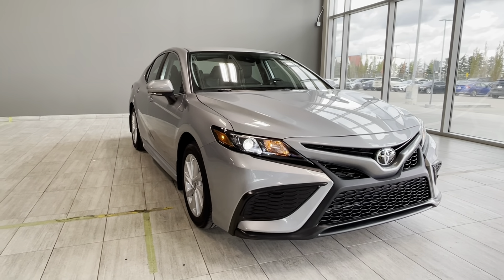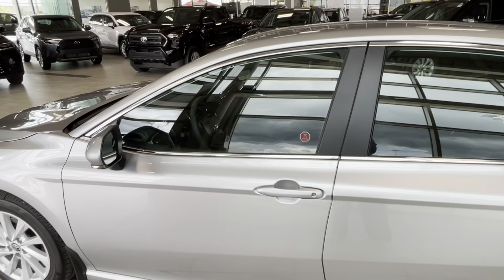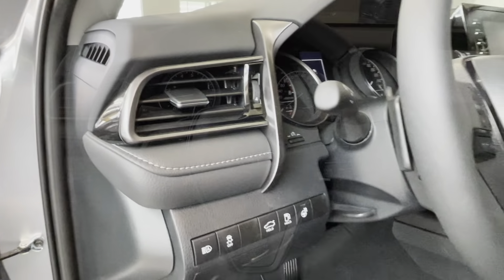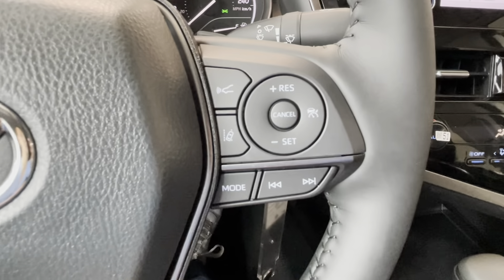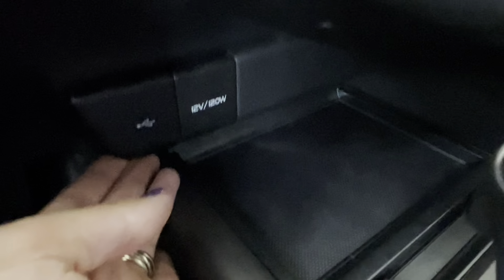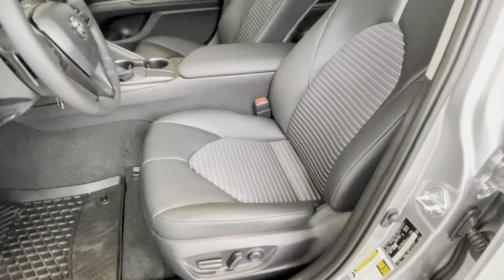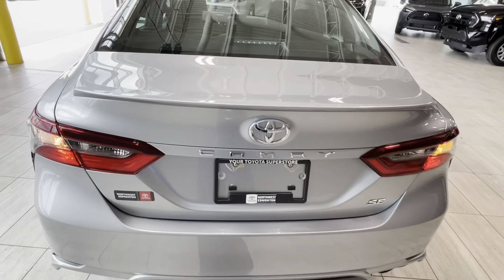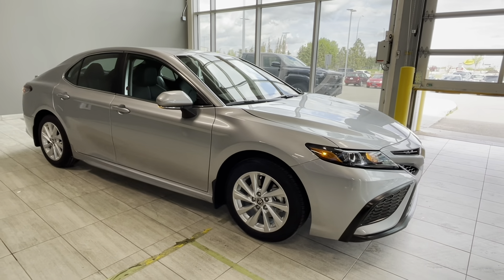2024 Toyota Camry SE FWD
Comes with Heated Seats, Backup Camera, Paddle Shifters, Apple CarPlay & Android Auto and much more!
203 HP 2.5-Liter 4-Cylinder
8-Speed Direct Shift
17-inch Alloy Wheels
Sport Front Grill
Rear Spoiler
Impressive technology meets sporty athletic good looks in the new 2024 Toyota Camry. Fully complete with convenience options like your heated front seats, Bluetooth capabilities and a backup camera to keep up with the savvy and passion you bring every day. With Toyota Safety Sense 2.5+ you get all the best safety features that include Lane Departure Alert with Steering Assist, Pre-Collision System with Pedestrian Detection and Bicycle Detection, Automatic High Beam, Lane Tracing Assist and Full-Speed Range Dynamic Radar Cruise Control.